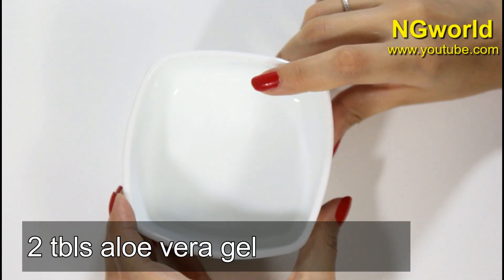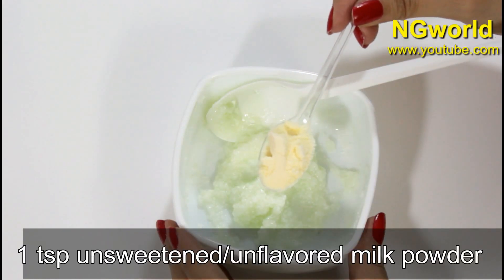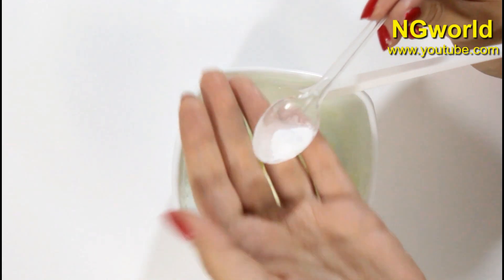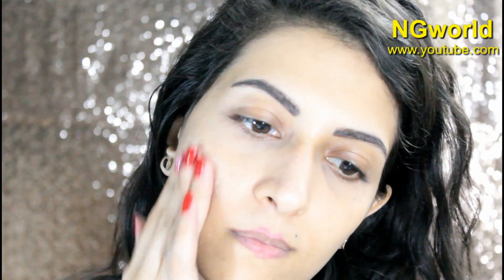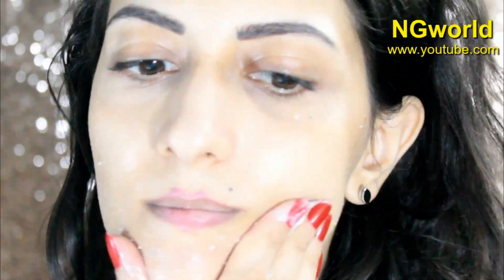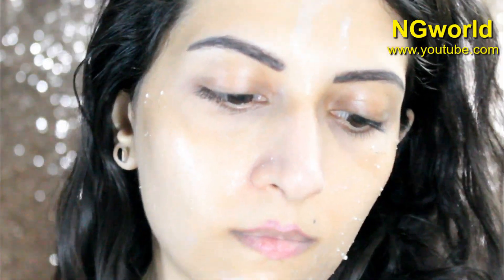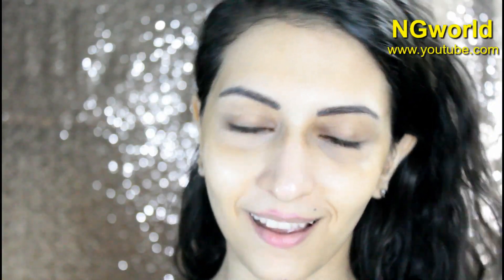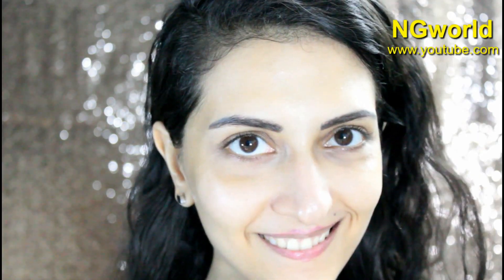In Just 5 Minutes, Remove Dark Spots, Black Spots, SKIN WHITENING, FAIR, SPOTLESS Skin ll NGWorld